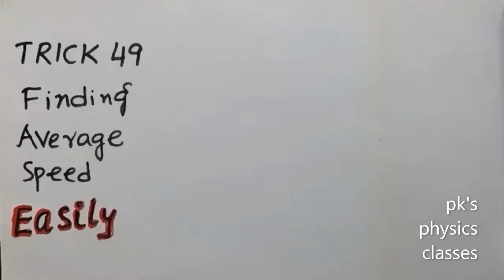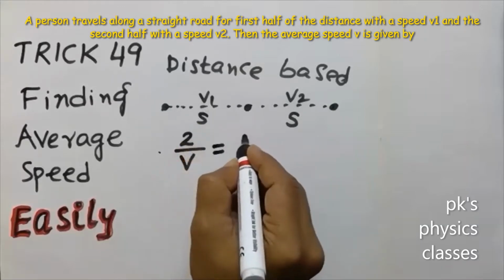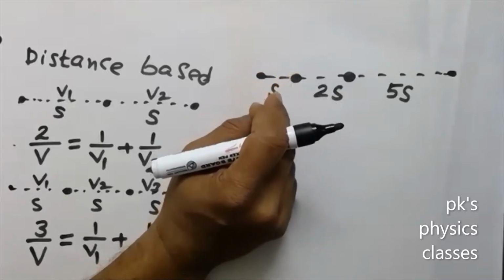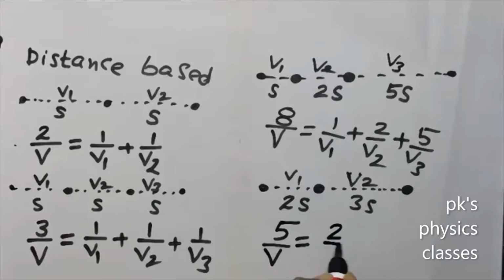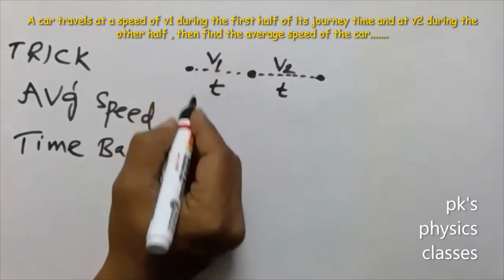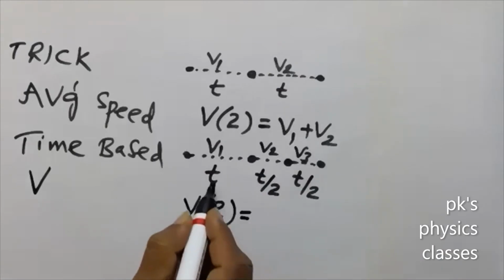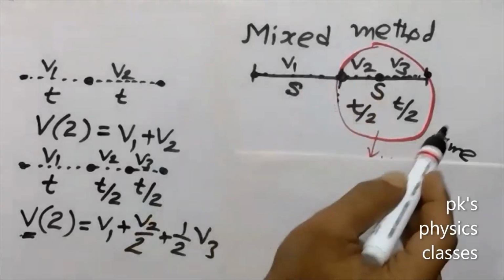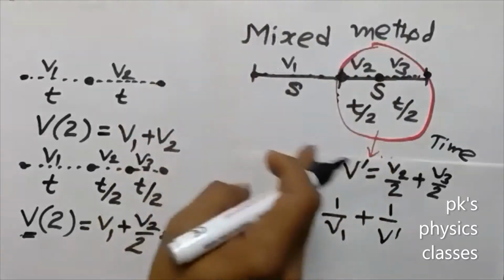JEE/NEET Physics problems in Mechanics/Shortcut no 49/Speedy physics for JEE/NEET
Physics problem solving trick 49.
Solving average speed problems effortlessly
problems based on Mechanics
Speedy physics for competitive examinations.
Students can save time when they are writing competitive examinations. These physics tricks helps Aspirants for JEE, NEET and many other examinations.
Tricks are given using problems prescribed in NCERT text books, CBSE syllabus.
Examples considerd .
1. A person travels along a straight road for first half of the distance with a speed v1 and the second half with a speed v2. ​Then the average speed v is given by
2.A car travels at a speed of v1 during the first half of its journey time and at v2 during the other half , then find the average speed of the car.

The other videos that you can watch related to Physics problems are .